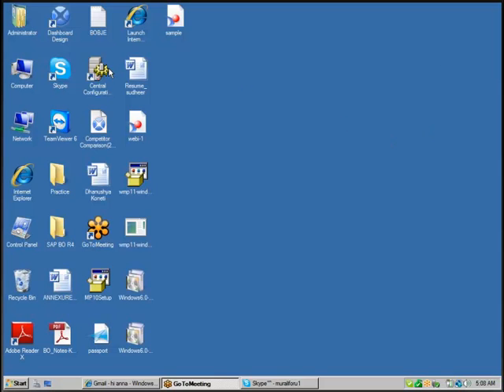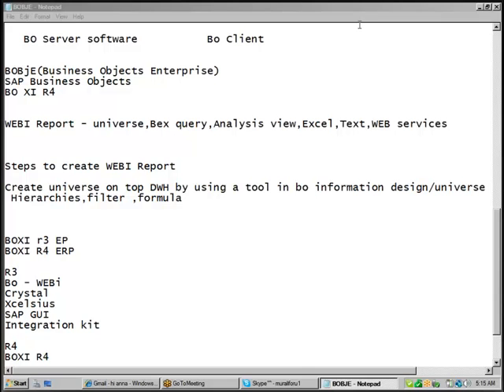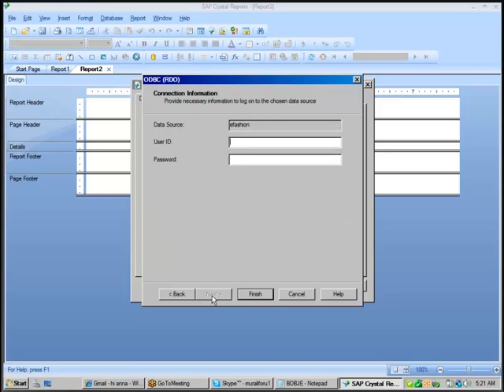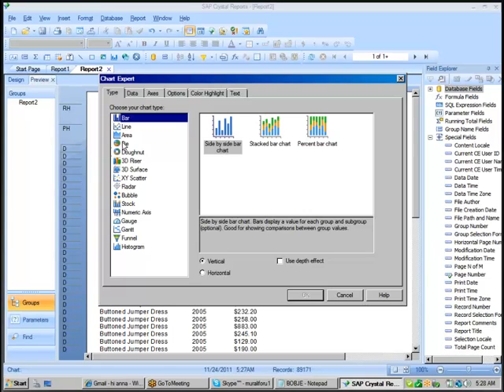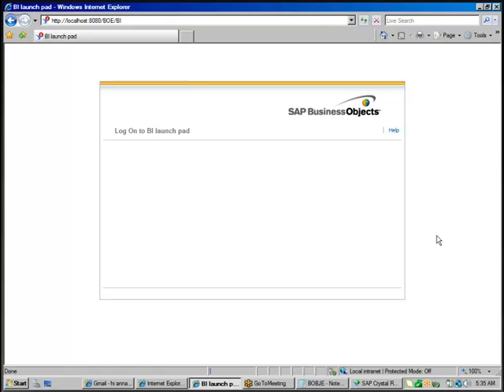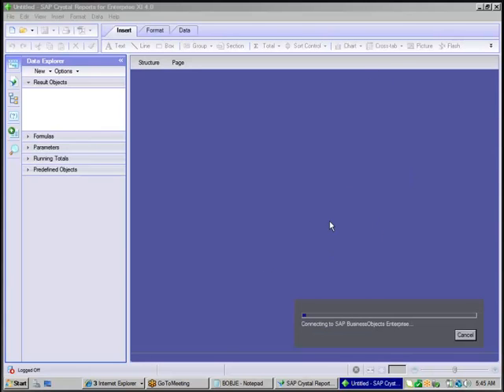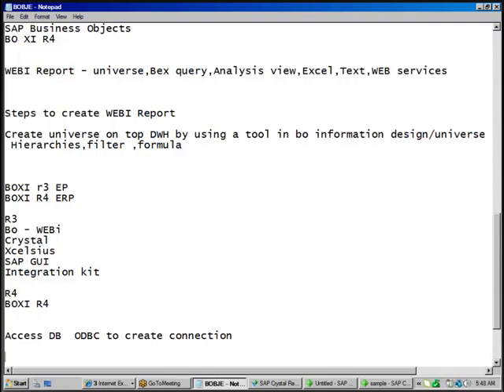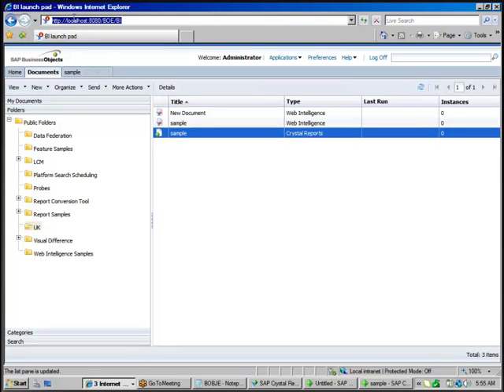Intro to Crystal R4 Day7